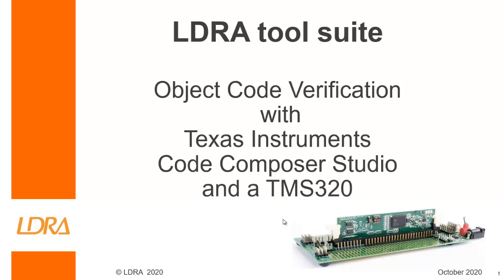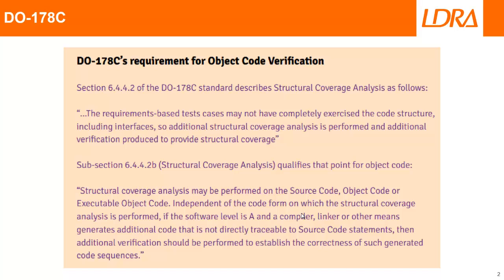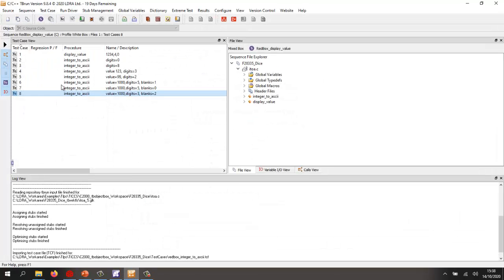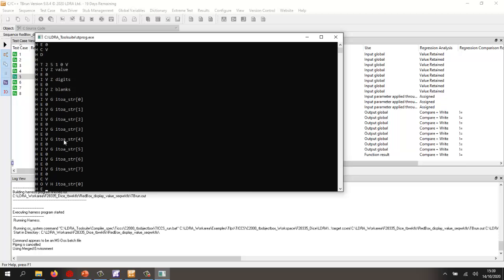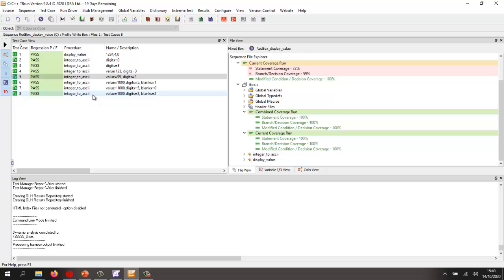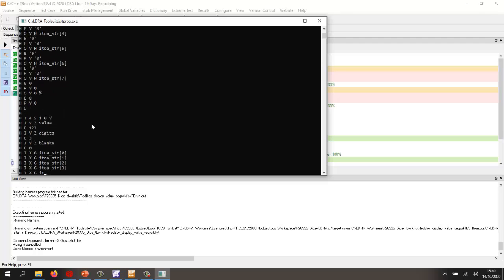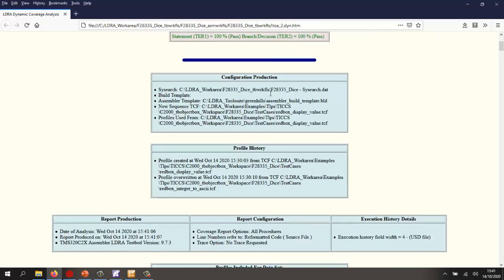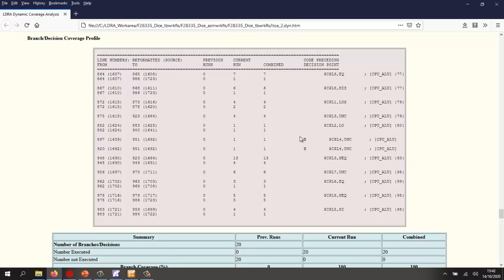Object Code Verification with Texas Instruments Code Composer Studio and a TMS320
Many test processes focus on source code, either by means of static analysis, or by means of dynamic analysis with reference to which parts of the source code have been executed. But for the most critical applications, the assumption that the compiled object code will act in accordance with the developer's intention may not hold. For DO-178C level A applications in particular that assumption cannot be made (see §6.4.4.2b). This video shows how Object Code Verification can provide an automated route to fulfilling an otherwise highly skilled and time consuming objective.

00:00 Welcome
00:19 DO-178C DAL-A
00:58 Code Composer Studio project
01:20 TBrun Test Cases
01:45 Executing the Test Cases on the TMS320 target
02:24 Viewing the Structural Coverage of the C code
02:40 Executing the Test Cases again, this time using the instrumented assembler code
03:48 Viewing the Assembler Code Coverage